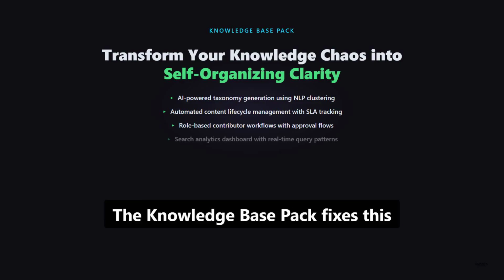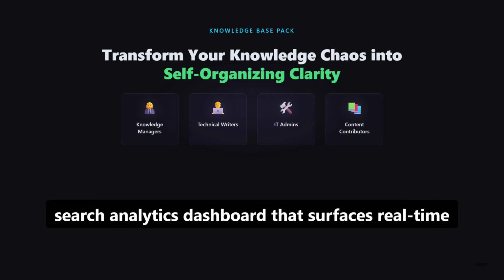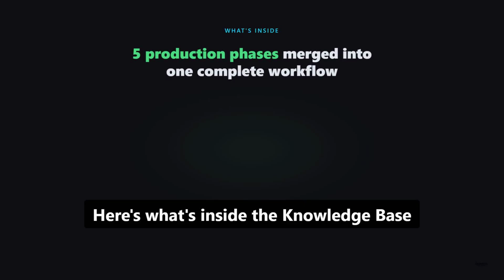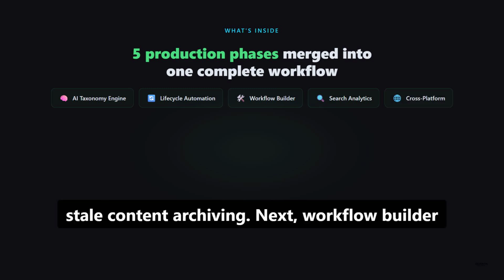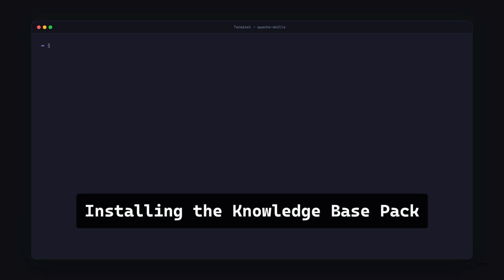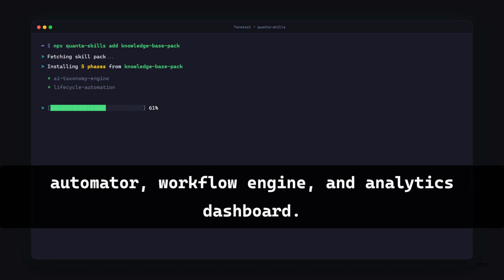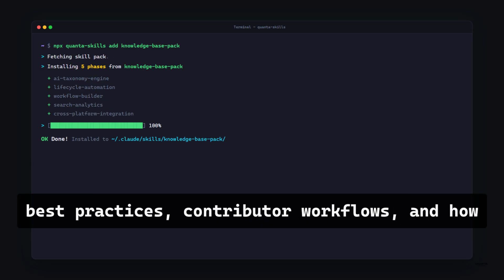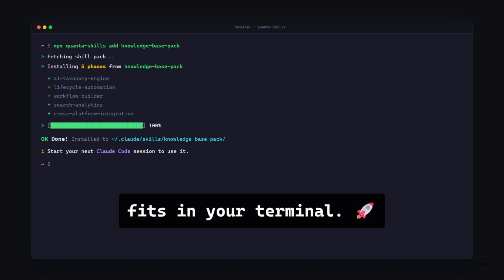Knowledge Base — AI Skill Overview | SkillForge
Tired of explaining knowledge base best practices to your AI agent every single project?

You write the same CLAUDE.md instructions, the same .cursor/rules, the same prompts — over and over. Your AI agent is powerful but it doesn't know knowledge base patterns until you teach it. Every. Single. Time.

Install the Knowledge Base AI skill in one command and your agent instantly gets it:

npx quanta-skills install knowledge-base

📌 WHAT YOUR AGENT LEARNS:
• Retrieve code snippets from a curated open-source database
• Query documentation to resolve API usage errors
• Cross-reference library versions for compatibility issues
• Extract patterns from past bug fixes to suggest solutions

🔧 HOW TO INSTALL:
1. Open your terminal
2. Run: npx quanta-skills install knowledge-base
3. Done — your agent reads it automatically on every conversation